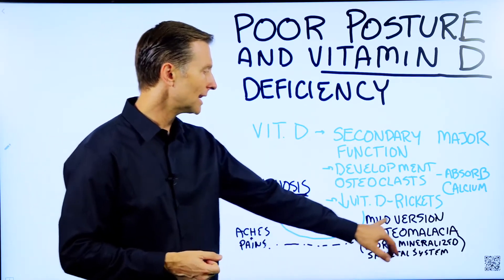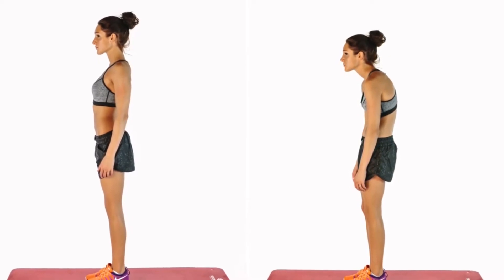vit d and posture